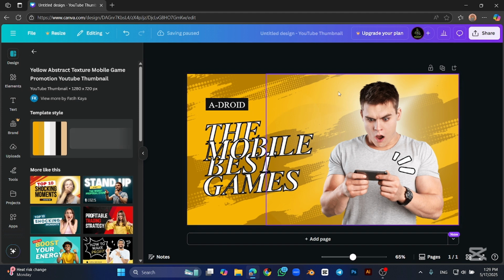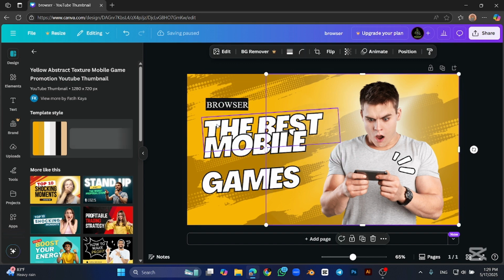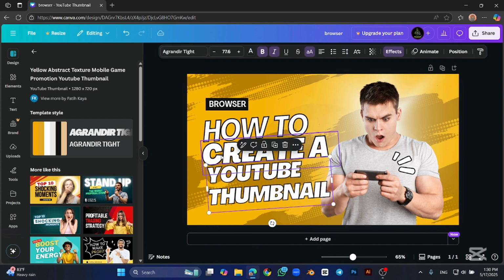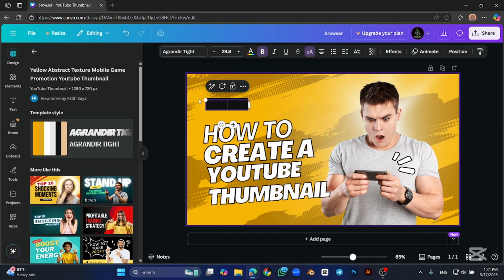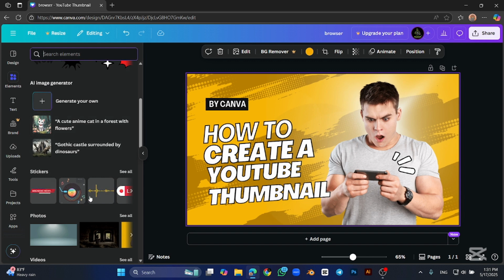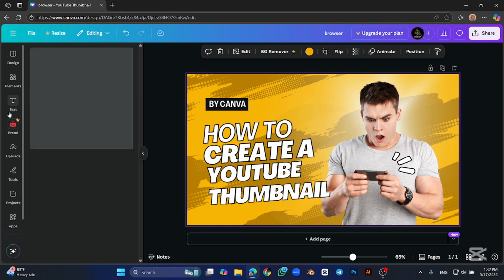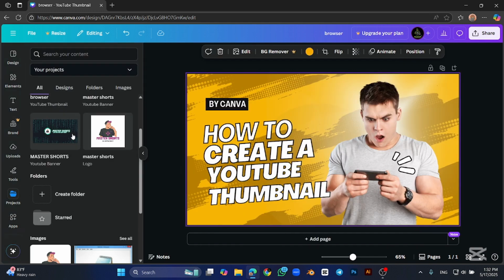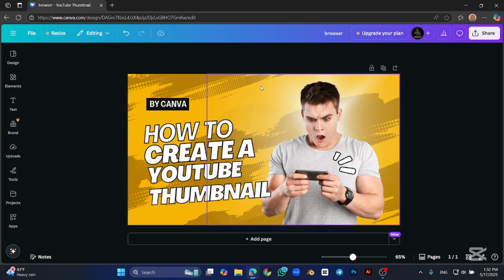HOW TO CREATE A YOUTUBE THUMBNAIL BY USING CANVA😇😇 | FULL TUTORIAL👍👍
In this video I will show you how to create a YOU TUBE thumbnail with canva free version. 😊

website used:
- CANVA